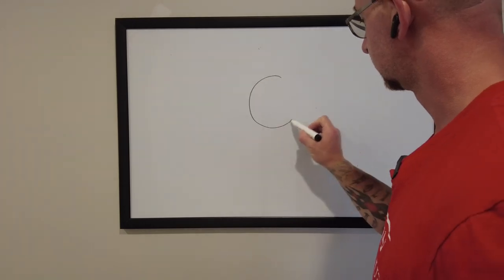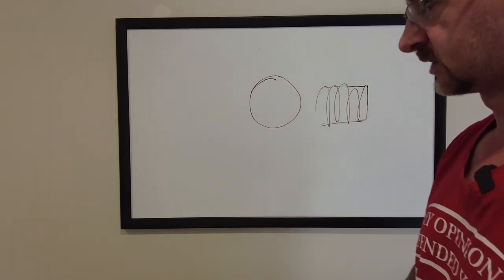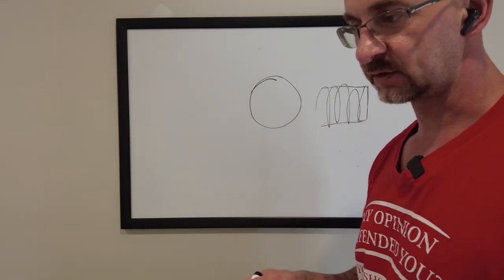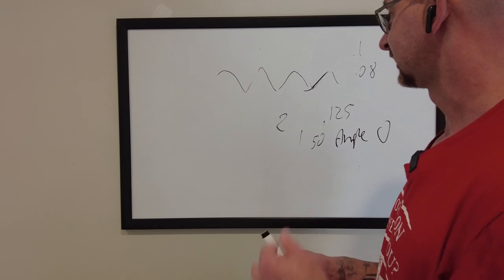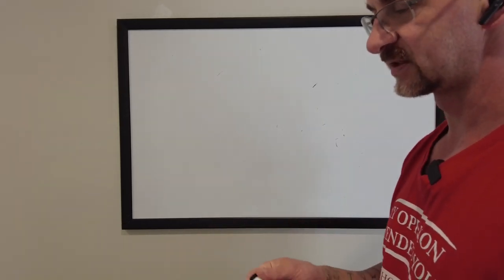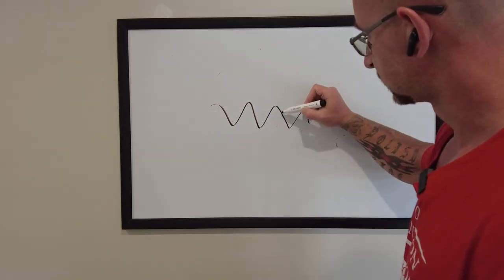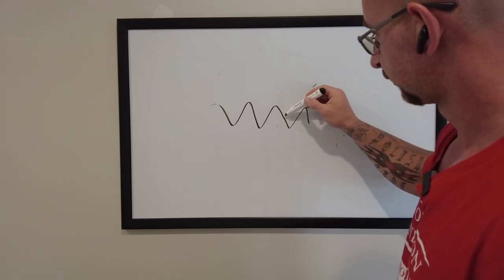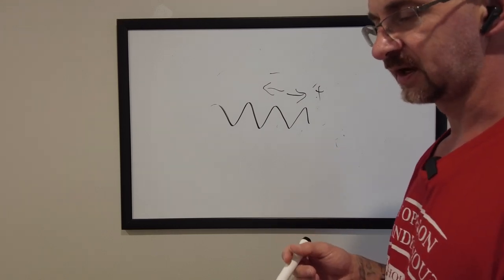Mazak Mazatrol 3 Tips on Threading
Shorter Video with hopefully good information